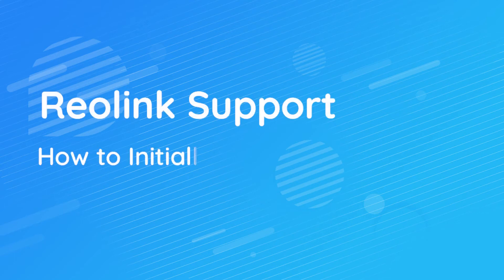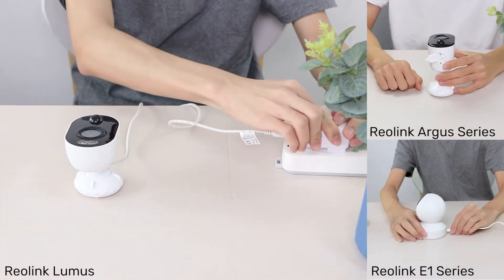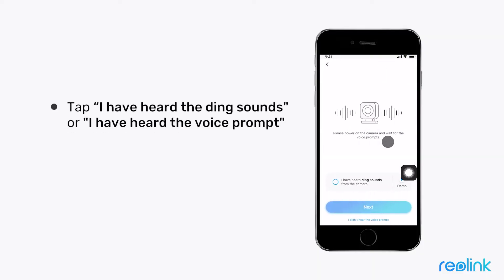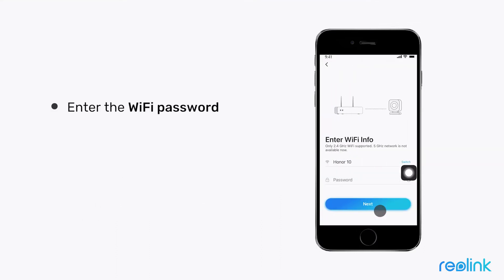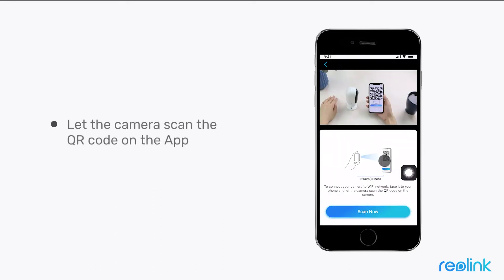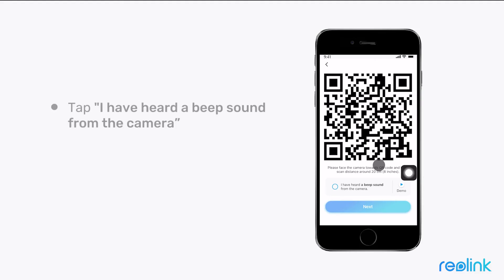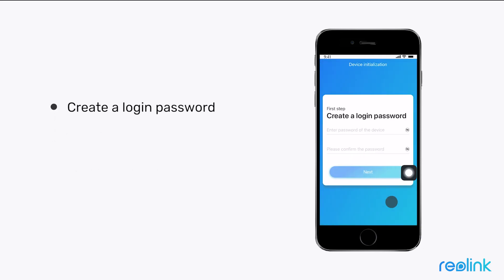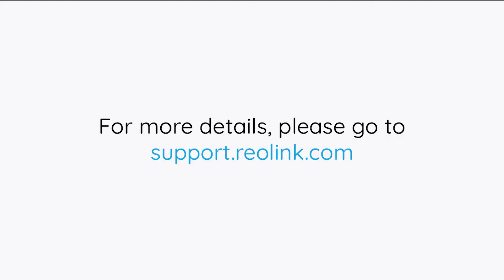How to Initially Set up Argus Series, E1 Series and Lumus via Reolink App with Ding Prompt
This video will show you how to initially set up Argus series, E1 series and Lumus via Reolink App(with ding prompt)

Applies to: Argus 2， Argus Pro, Argus PT, Argus 2E, Argus 3, Argus 3 Pro, E1, E1 Pro, E1 Zoom, Lumus